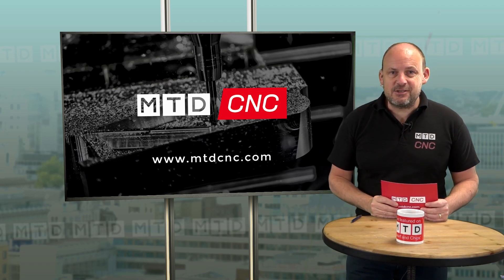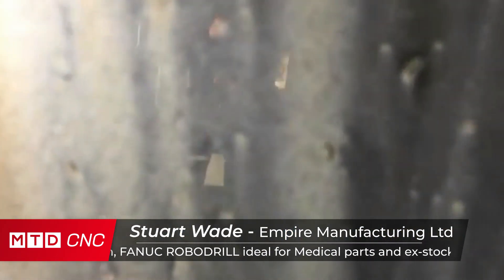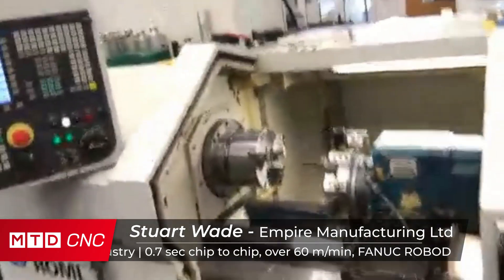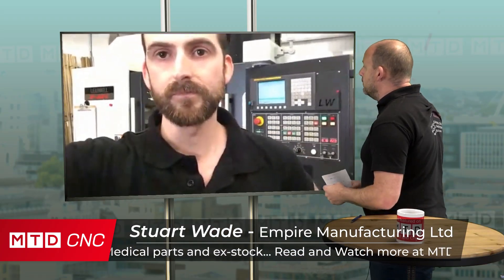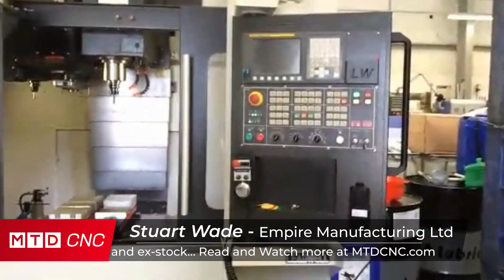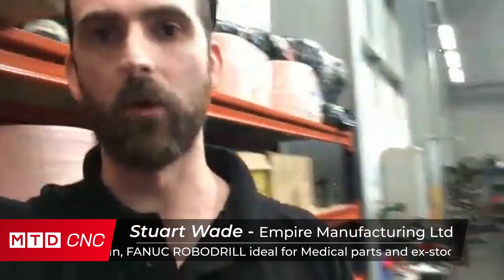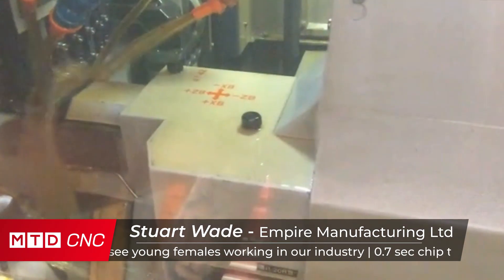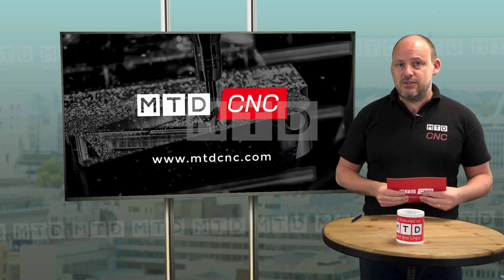Take a look inside Empire Manufacturing's workshop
In today's daily Paul talks with Stuart Wade from Empire Manufacturing. Interesting feature as we tour the machine shop looking at the capacity they offer to UK industry. Sliding head lathes, VMC's, teach lathes and a gantry loading fixed head machine.